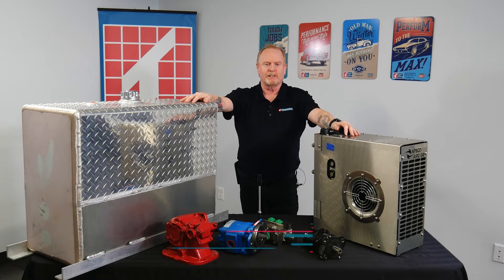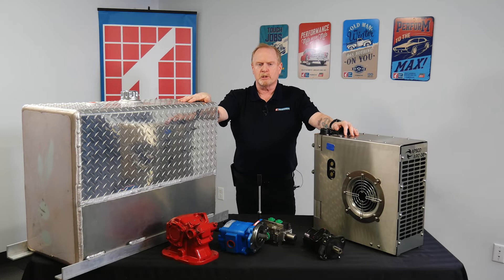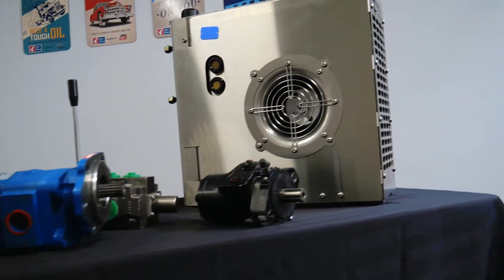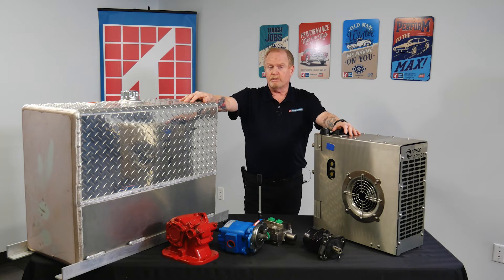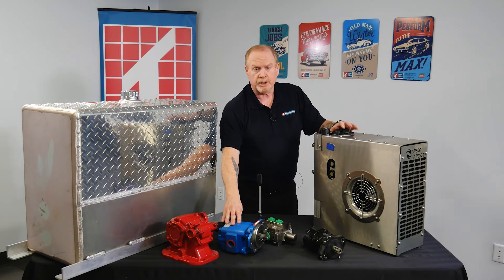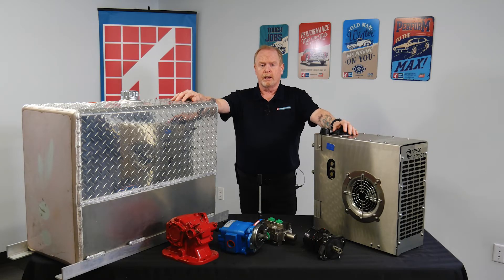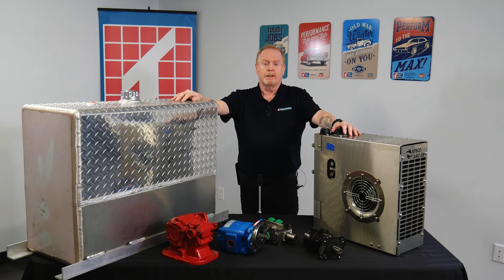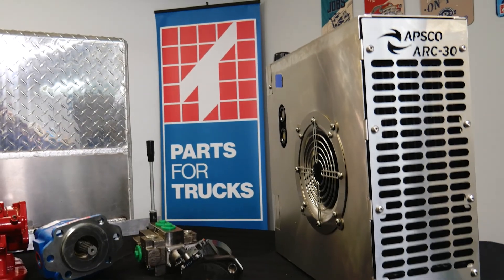Replace Your Hydraulic Oil Reservoir with a 4 Gallon Cooling System!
Hydraulic Reservoir Cooling is the tool you need if you are running out of space on your truck frame. The ARC-30 takes only 8 inches of frame space replacing your traditional hydraulic tank. Save time, money and weight with this compact cooling solution.

About Parts for Trucks:
Parts for Trucks is Canada's coast-to-coast heavy-duty duty network. With over 100 years of knowledge and service, our friendly staff is ready to help you at one of our many locations